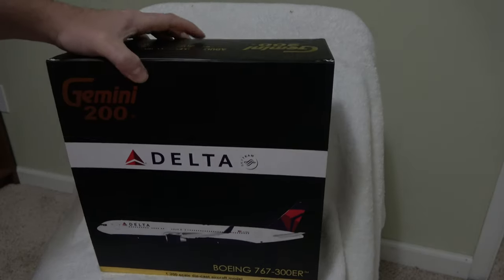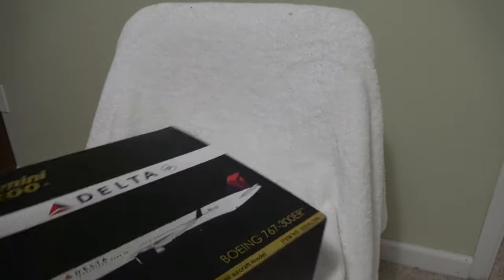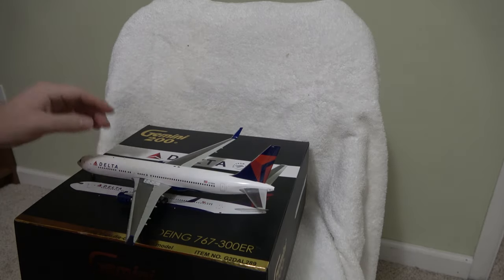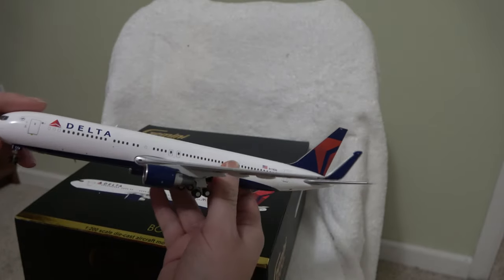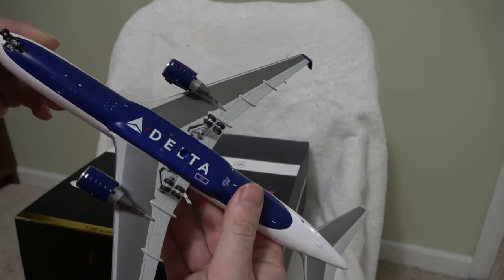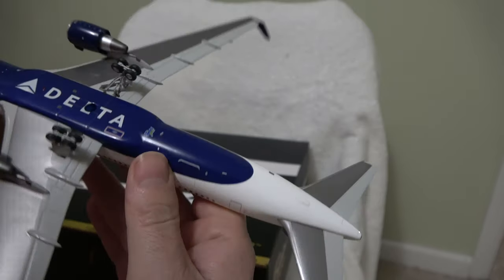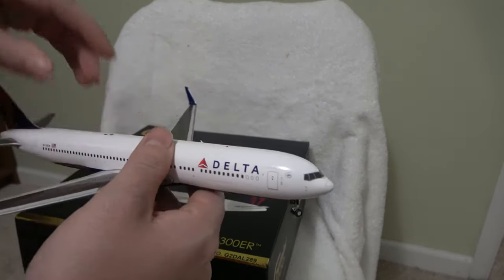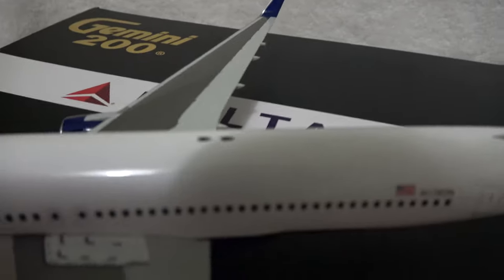(4K) Gemini 200 Delta Boeing 767-300ER un-boxing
Gemini Jets 200 Delta Air Lines Boeing 767-300ER N178DZ un-boxing